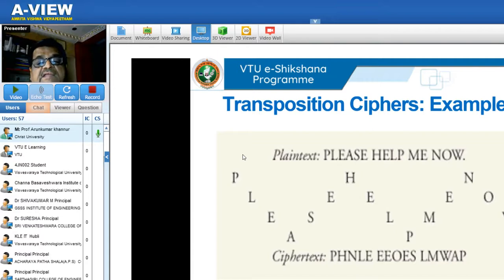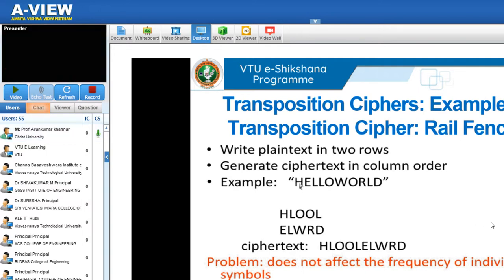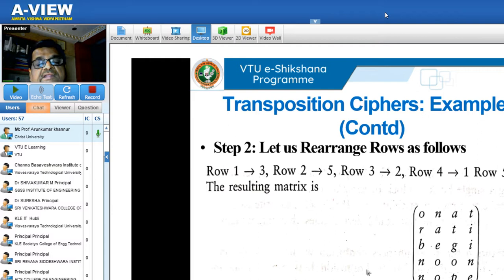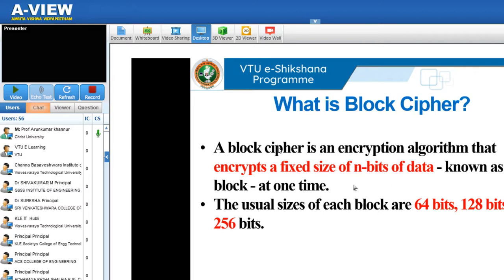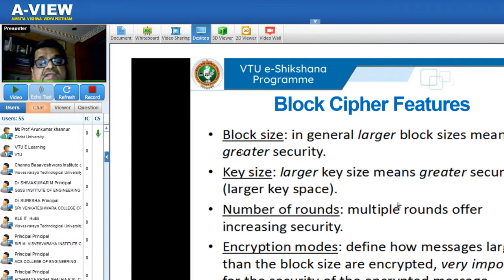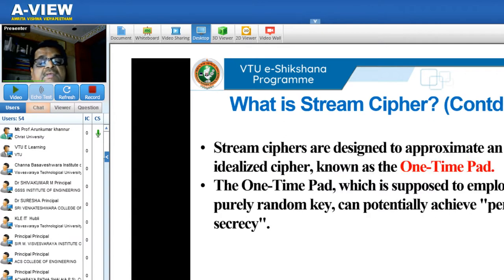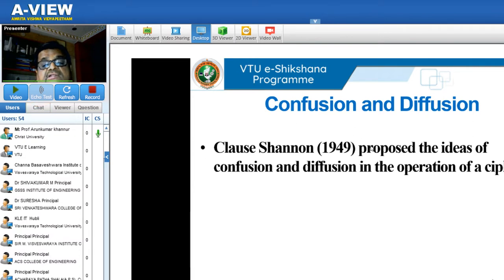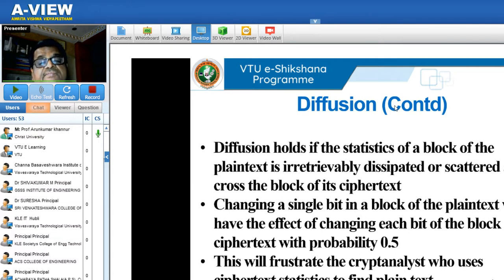Trasposition ciphers & Other properties